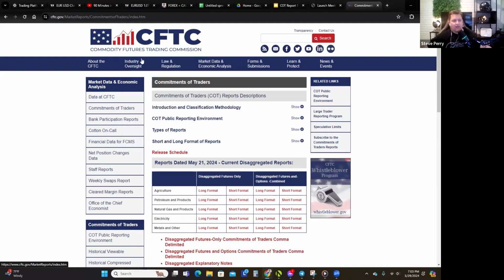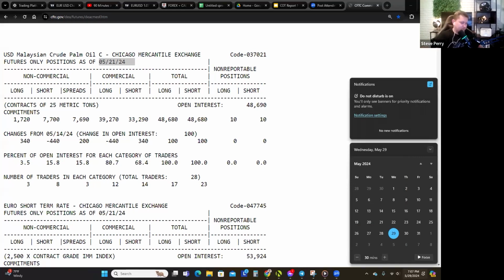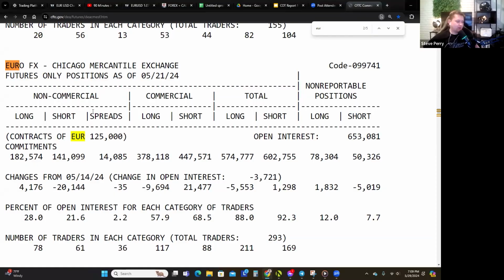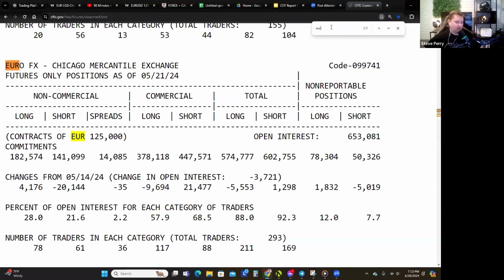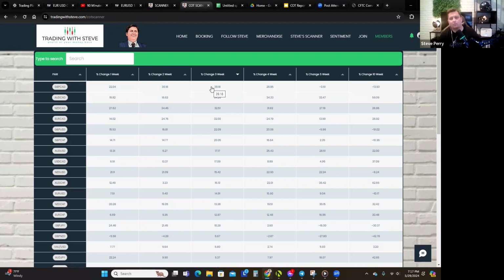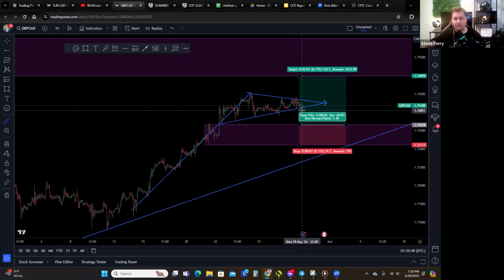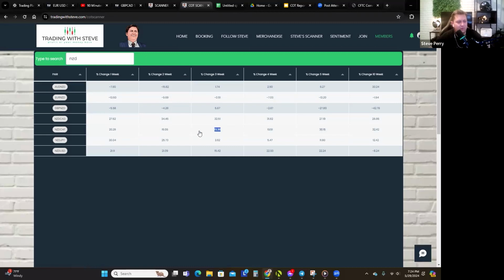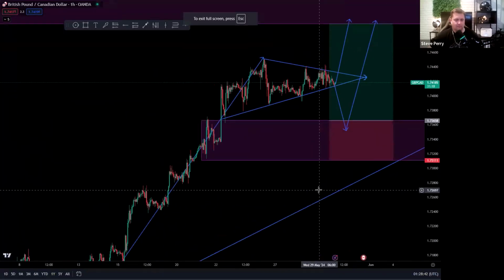What Are The Banks Doing? | COT REPORT | 6-3-24